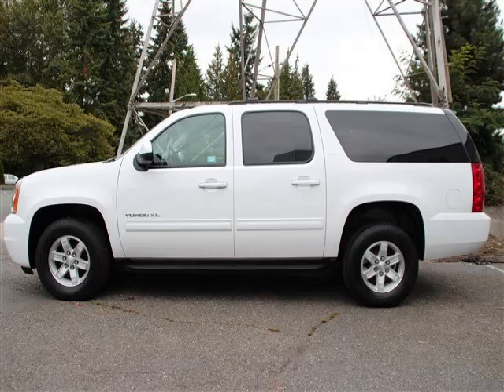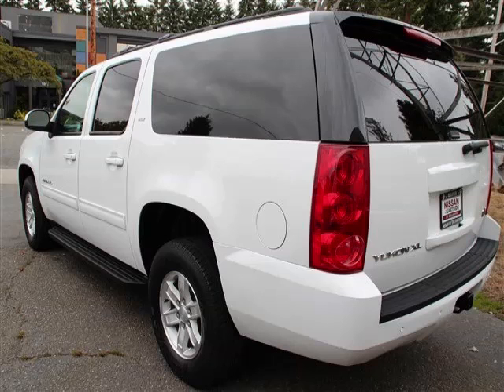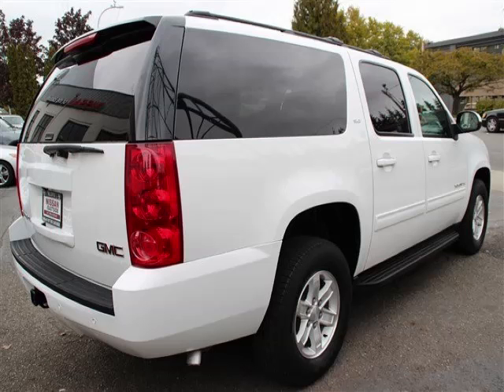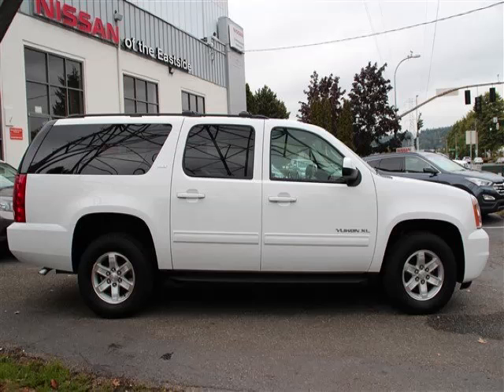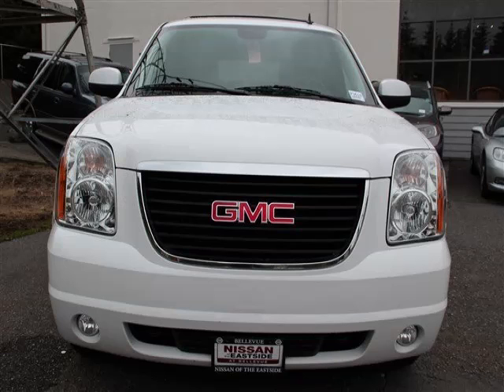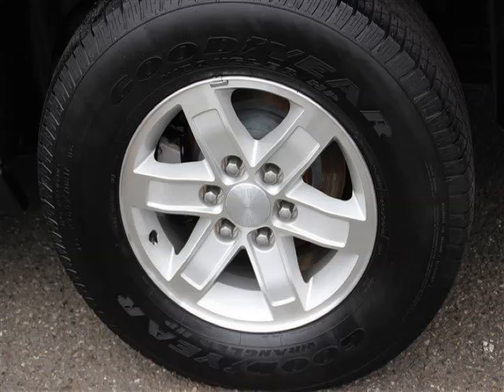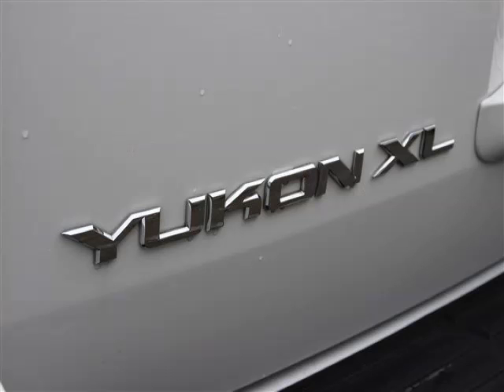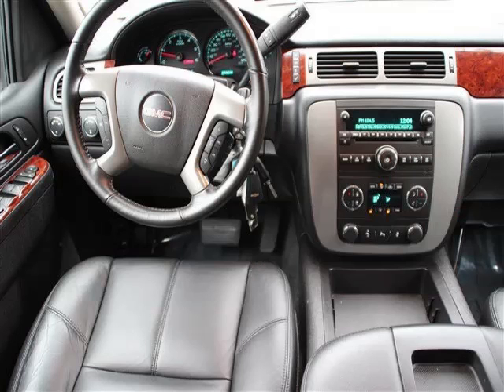2014 GMC Yukon XL in Bellevue WA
At Eastside Auto Credit , our long-standing customers know us a dependable source of used pre owned vehicles, like this GMC Yukon XL SLT14 Door Wagon , conveniently located in Bellevue, Washington . For the absolute best in service, selection, and value, please visit our to learn more about this exceptional 2014 GMC Yukon XL

11815 NE 8th St
Mon-Fri: 9am-8pm
Saturday: 9am-7pm
Sunday: 10am-6pm

2014 GMC 4 Door Wagon SLT14 Door Wagon

Fuel:
Transmission: Automatic
Exterior Color: White
 Stock #: P3518
 VIN: 1GKS2KE75ER120484